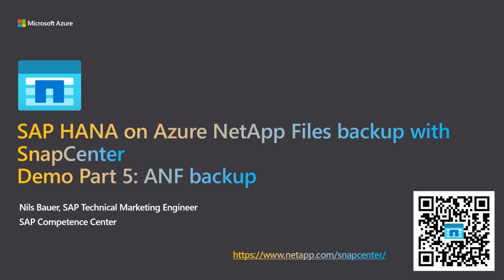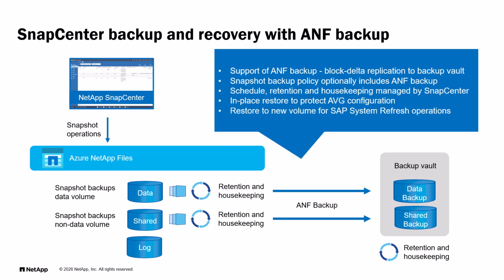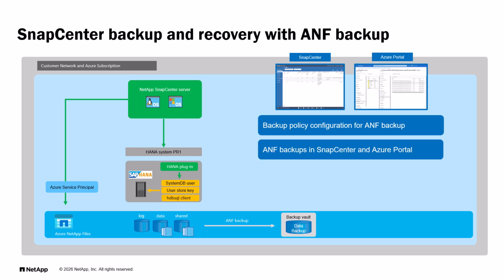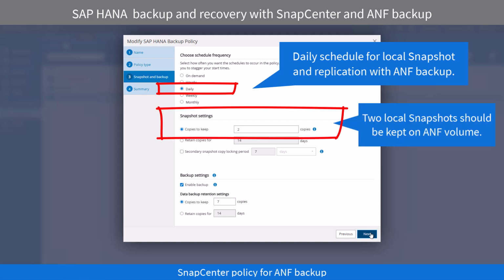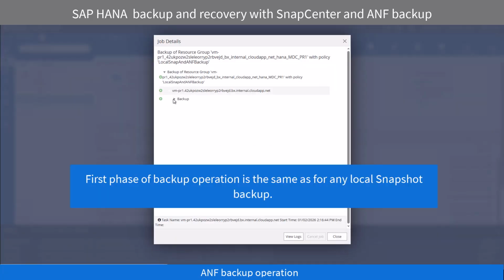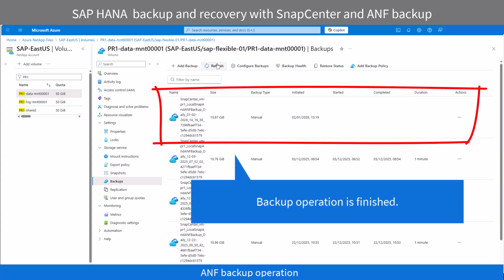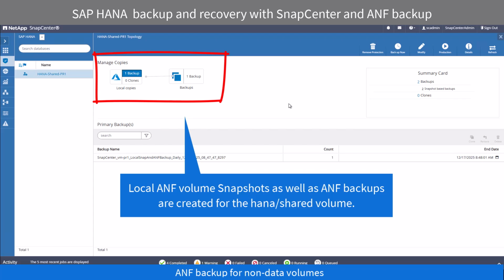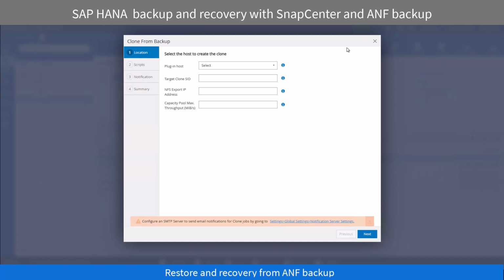How-to: SnapCenter for SAP HANA - Demo Part 5: Azure NetApp Files backup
Watch how to backup and restore an SAP HANA database snapshots using Azure NetApp Files backup in the fifth part of this demo series of SnapCenter for SAP HANA on Azure NetApp Files.